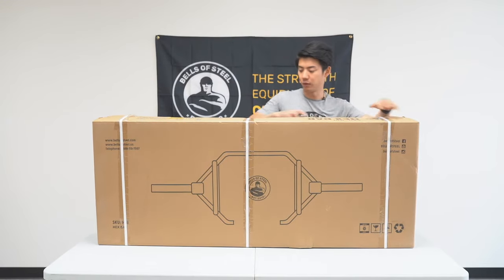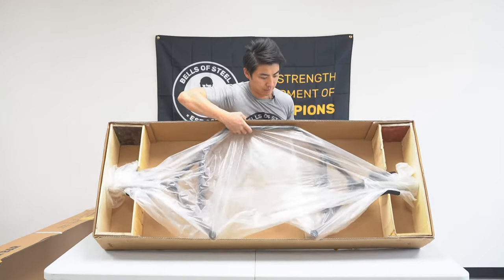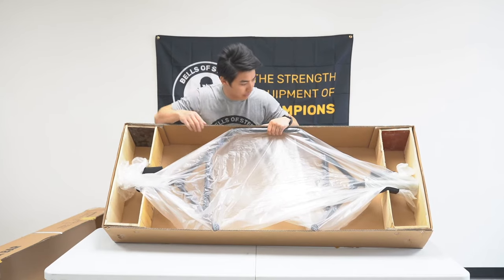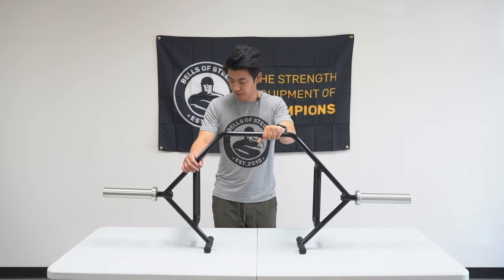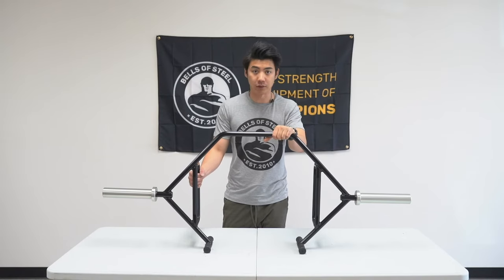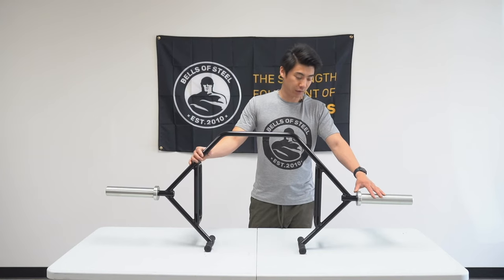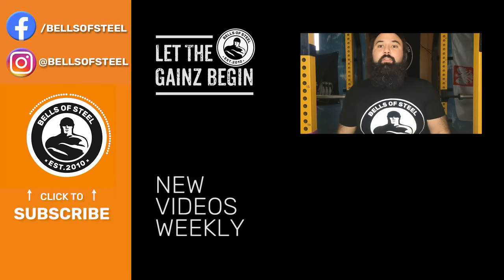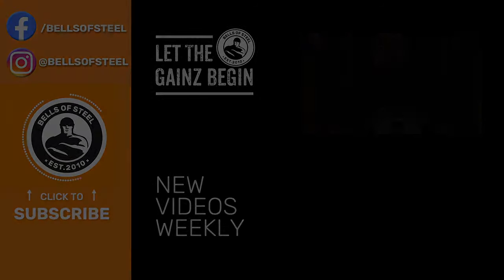Bells of Steel Open Trap Bar 3.0 Unboxing and Overview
Our latest in-house designed model has three core benefits that will make training with your new trap bar a dream.

Built in Jack
The Bells of Steel Open-Ended Trap Bar has a pair of built-in bar jacks. By rotating the bar vertically like a lever until it’s sitting on the feet of the jacks, the weight plates end up mere inches from the floor. This allows you to add and remove plates with total ease.

Open ended frame
The most important of these being access to far more movements than before. By opening up the front end of the bar, it is now possible to use your trap bar for split squats, Romanian deadlifts, weighted carries, lunges, and more, while still being perfectly balanced for your deadlifts and shrugs.

Rotating sleeves
We firmly believe that if it’s a barbell, the sleeves should rotate. Unlike almost any other trap bar on the market, our trap bar features rotating sleeves. Fit even more calibrated plates with a maximum weight of 700lbs.